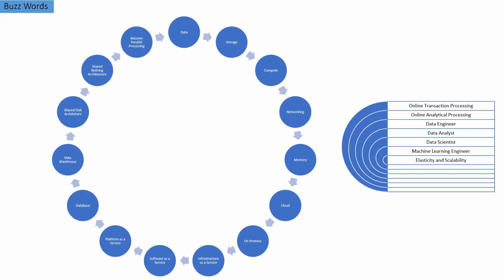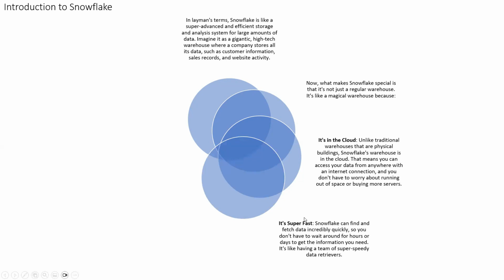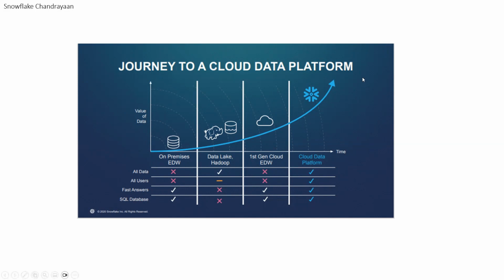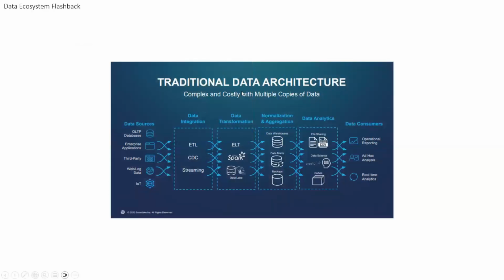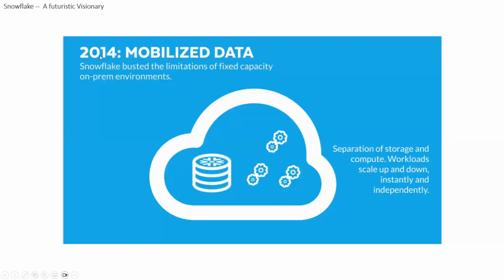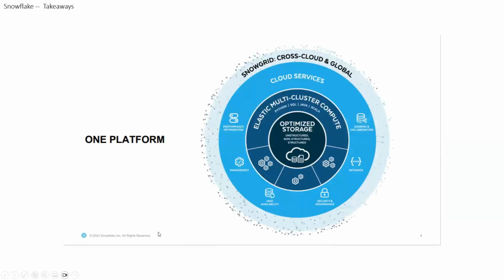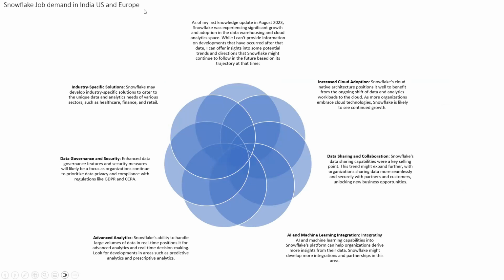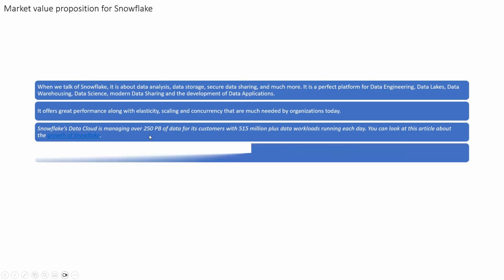Snowflake Tutorial for Beginners | Snowflake Overview | Snowflake Database Architecture | Demo 01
Hello All! In this video, we have discussed about Snowflake Tutorial for Beginners | Snowflake Overview | Snowflake Database Architecture | Demo 01

Regards,
Harsha Trainings,
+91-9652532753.